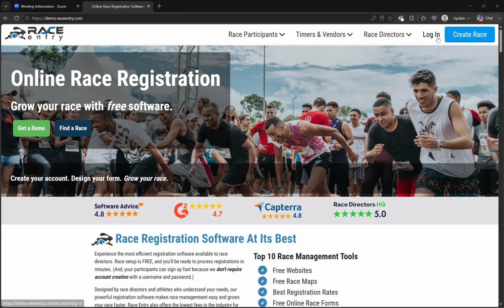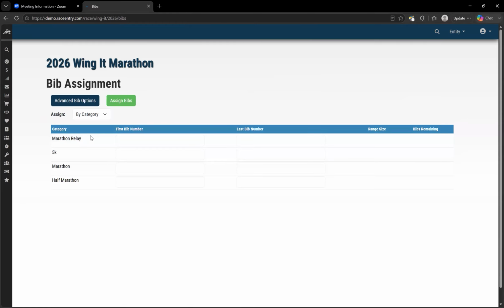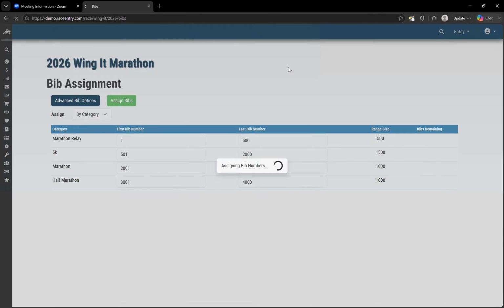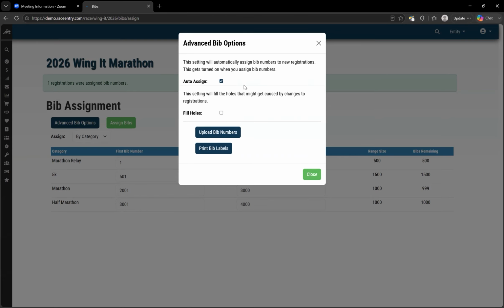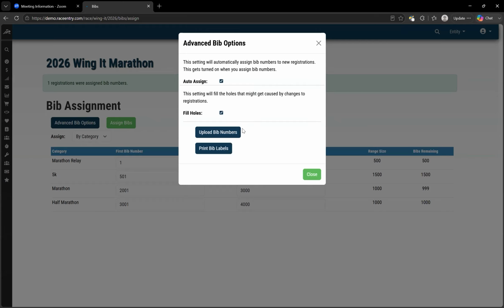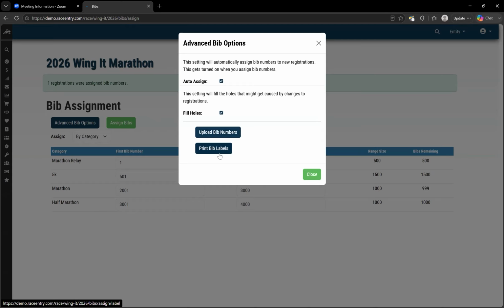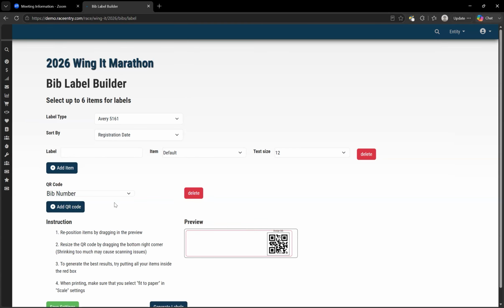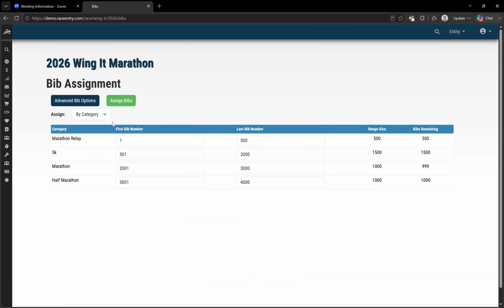Easily Assign Bibs to Each Athlete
Learn how to assign bibs to each of your athletes quickly and easily to match your bib strategy.